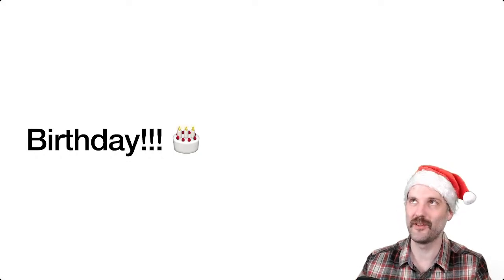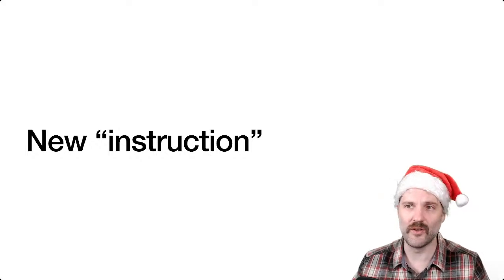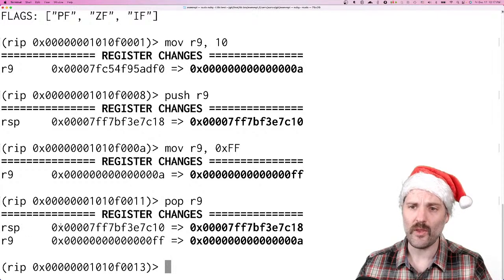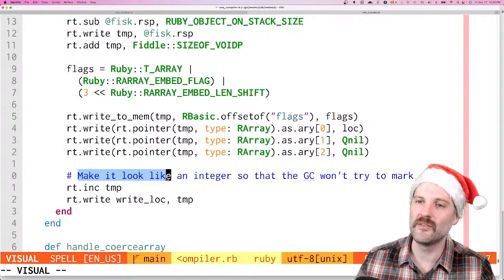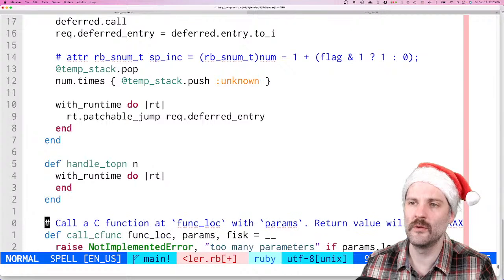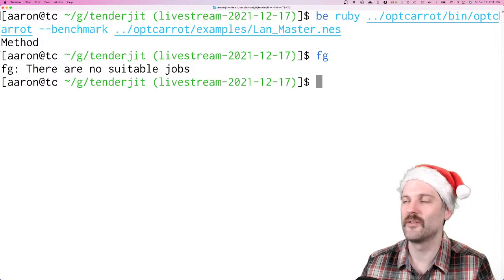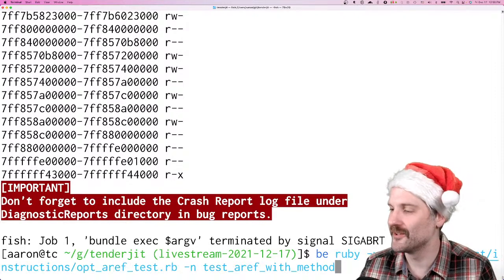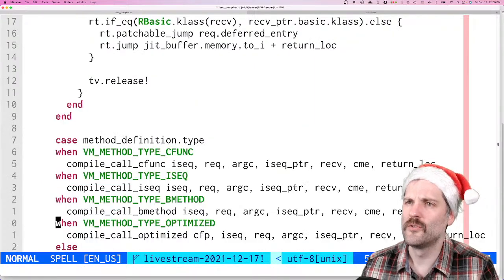Hacking on TenderJIT! Holiday Edition.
We're going to hack on TenderJIT!!! Happy Friday!